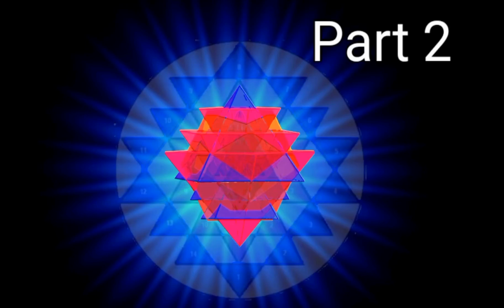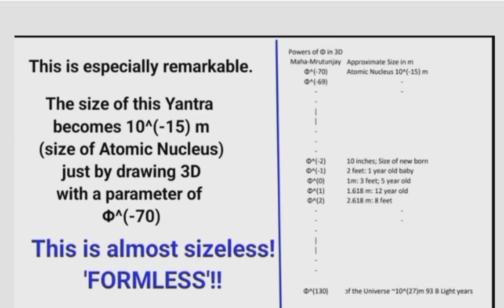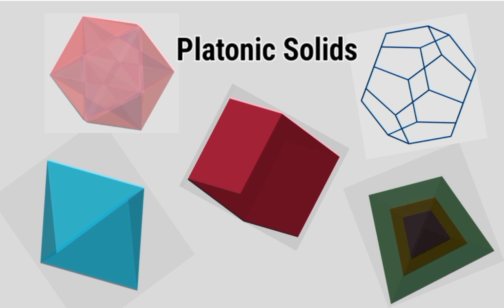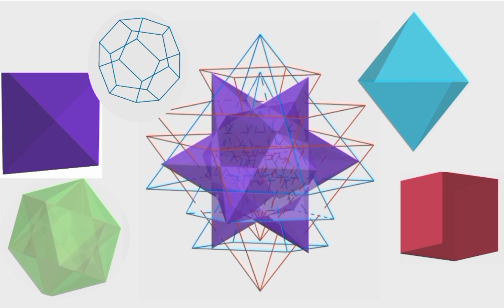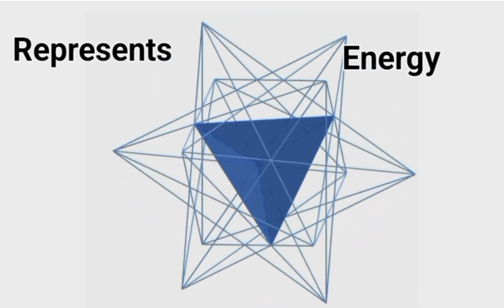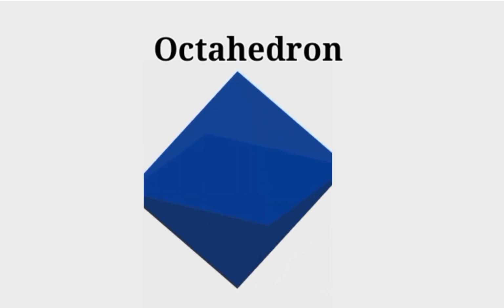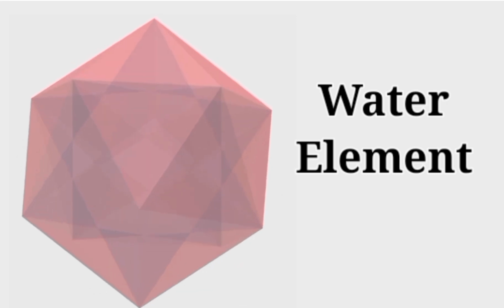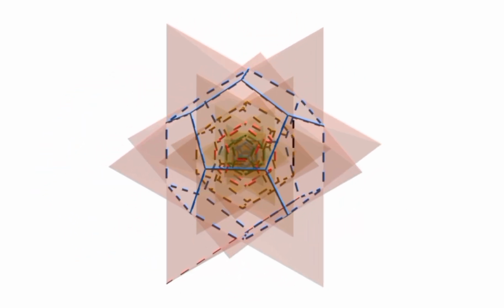3D Shiva Mandala with Platonic Solids | 5th Dimension - Part 2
This is incredible! I did not imagine that Srichakra geometry is so fascinating... It is consistently revealing deeper and deeper mysteries about Srichakra or SRI Yantra. I simply can't wait for more mysterious facts coming up in future.

2) Shivaratra Special | 3D Mahamrityunjay Yantra

3) 3डी श्रीचक्र का रहस्य | श्रीचक्र की गुप्त संहिता |

4) शिवरात्र special | 3D महा मृत्युंजय यंत्र |